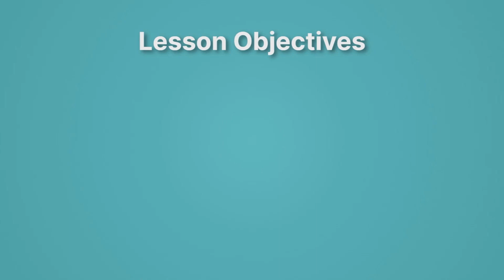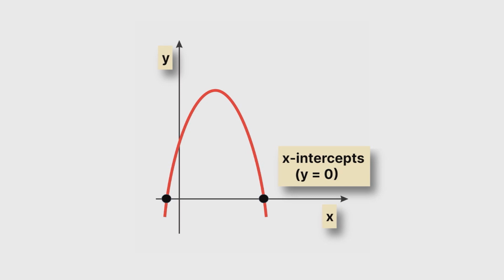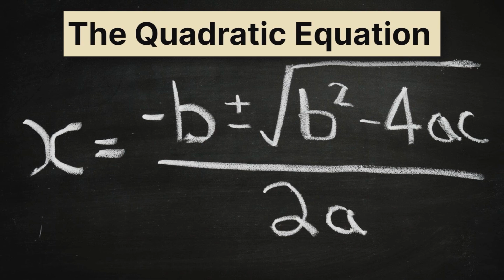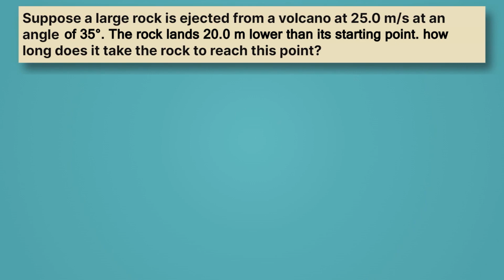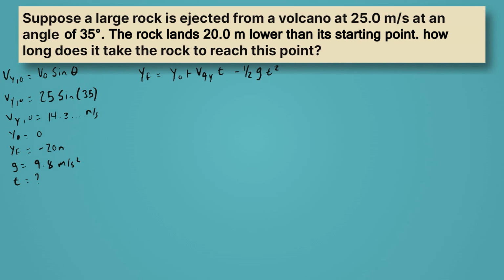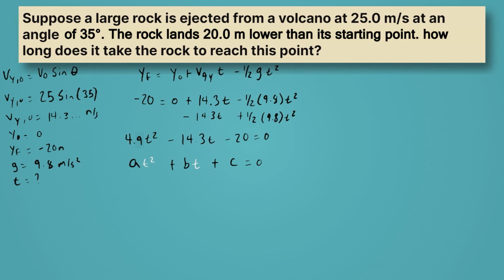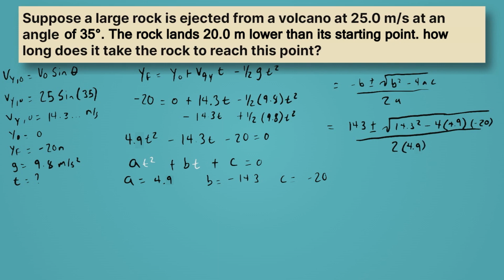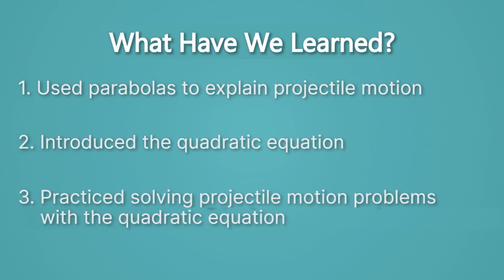Projectile Motion and the Quadratic Formula - Solving for Time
Let’s bring math into physics! In this high school physics lesson, students will use the quadratic formula to solve for time in projectile motion problems and then use that value to find displacement. This lesson is part of MiaPrep’s Physics course. Explore more physics-math connections on our channel!